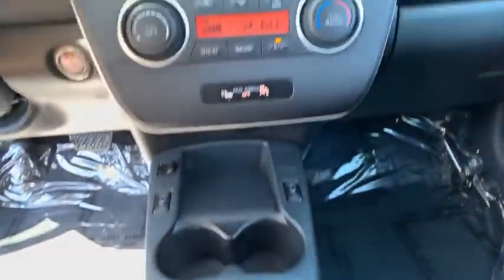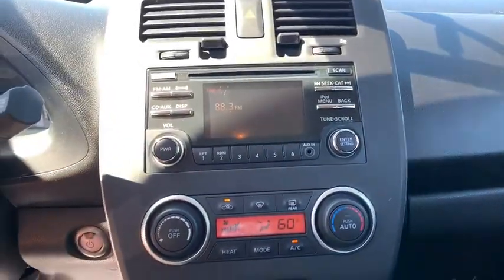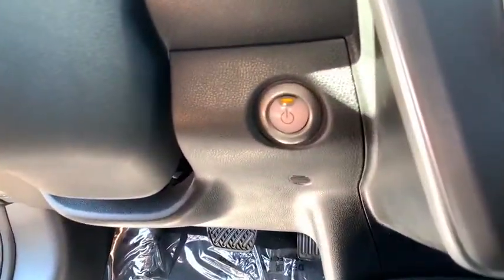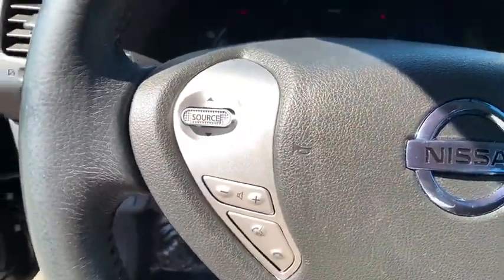2013 Nissan LEAF Woodbridge, Springfield, Manassas, Fredericksburg, Fairfax, VA PRW0575A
Used 2013 Nissan LEAF available in Woodbridge, Virginia at Lustine Chrysler Dodge Jeep Ram. Servicing the Springfield, Manassas, Fredericksburg, and Fairfax, VA area.
2013 Nissan LEAF 4dr HB SL - Stock#: PRW0575A - VIN#: 1N4AZ0CP4DC417540

BEAUTIFUL SUPER BLACK 2013 NISSAN LEAF S! CLEAN  CARFAX! CRAZY GOOD GAS MILEAGE! brbrSTOP IN TODAY AND DONT MISS OUT ON THIS GREAT DEAL! brbrCall our PROFESSIONAL SALES TEAM @ brbrRecent Arrival! CLEAN CARFAX HEATED SEATS LOADED WITH SAFTEY FEATURES!! IPOD ADAPTER 16 Steel Wheels w/Covers 4 Speakers 4-Wheel Disc Brakes ABS brakes Air Conditioning AM/FM radio: SiriusXM Anti-whiplash front head restraints Automatic temperature control Brake assist Bumpers: body-color CD player Cloth Seat Trim Driver vanity mirror Dual front impact airbags Dual front side impact airbags Electronic Stability Control Front anti-roll bar Front Bucket Seats Front Center Armrest Front reading lights Front wheel independent suspension Heated door mirrors Heated Front Bucket Seats Heated front seats Heated rear seats Heated steering wheel Illuminated entry Leather steering wheel Low tire pressure warning MP3 decoder Occupant sensing airbag Outside temperature display Overhead airbag Overhead console Panic alarm Passenger vanity mirror Power door mirrors Power steering Power windows Radio: AM/FM/Single In-Dash CD/MP3/WMA Rear anti-roll bar Rear window defroster Rear window wiper Remote keyless entry Security system Speed-sensing steering Split folding rear seat Spoiler Steering wheel mounted audio controls Tilt steering wheel Traction control Trip computer Variably intermittent wipers.br2013 Nissan Leaf Sbr129/102 City/Highway MPGbrbrbrAwards:br * 2013 KBB.com 10 Best Green CarsbrbrCall our PROFESSIONAL SALES TEAM @ for MORE INFORMATION and ADDITIONAL DISCOUNTS!!! Lustine Chrysler Dodge Jeep & RAM equals a FANTASTIC BUYING EXPERIENCE!!!brPrices exclude Tax Tags Freight and Processing fee of 799.00. Available backup camera available blue tooth available third row seats available aluminum alloy wheels available adaptive cruise control available sunroof available heated seats available remote start available leather available navigation.